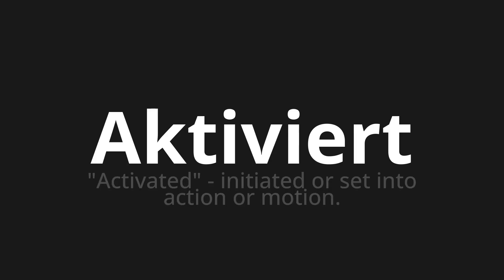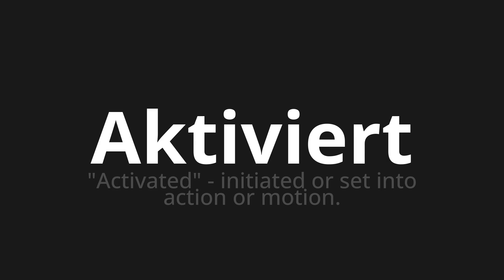How to pronounce Aktiviert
Master the Pronunciation of 'Aktiviert which means activated' - which means : "Activated" - initiated or set into action or motion. 📝 with @HTPronounce 🎓🗣️ - [Your Guide to German]

Learn to pronounce 'Aktiviert' perfectly in German with our easy and engaging tutorial by @HTPronounce! 📖📽️ In this comprehensive video, we provide you with native speaker examples 🗣️👂 and phonetic breakdowns 🎵 to ensure you get the pronunciation just right.

How to say Activated in German